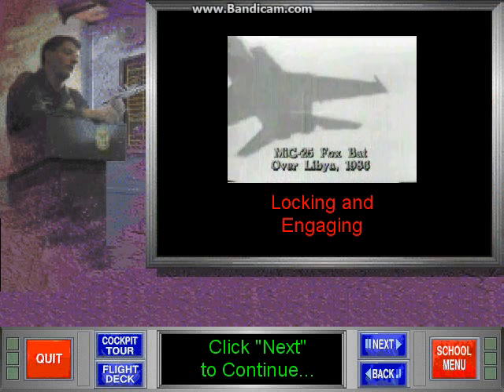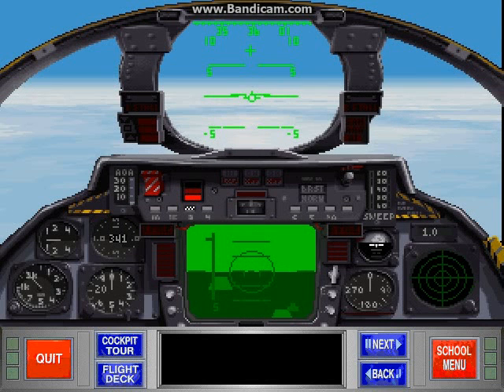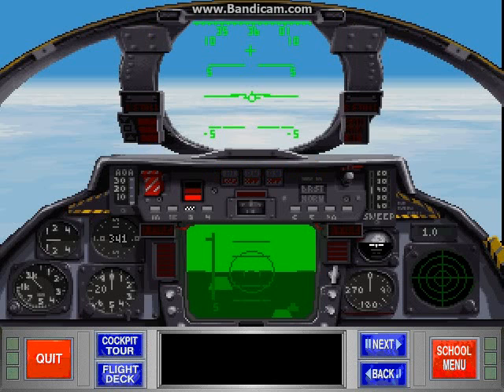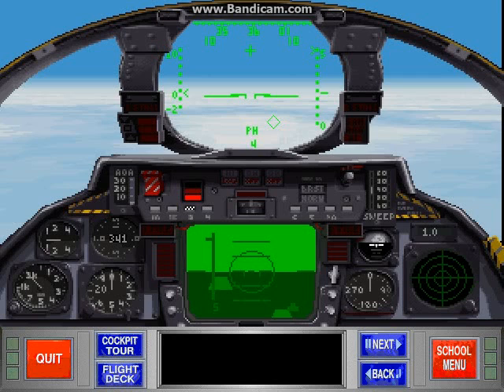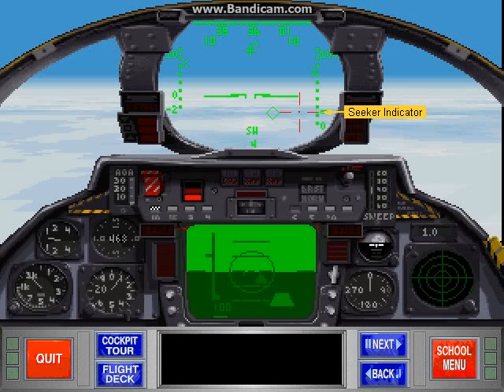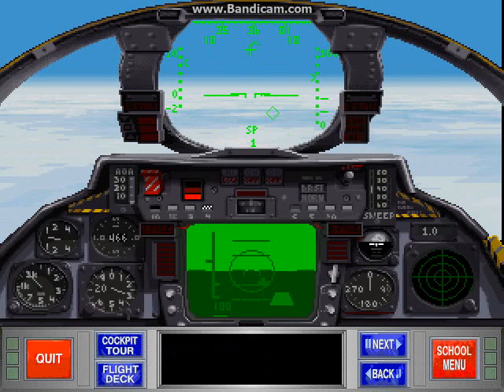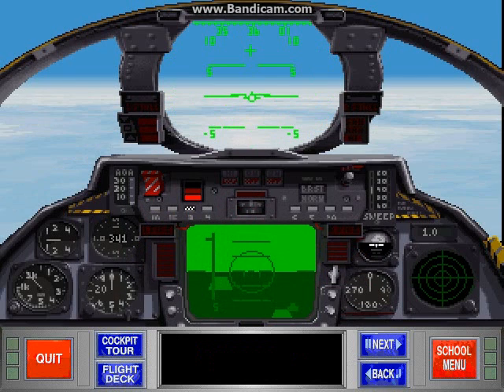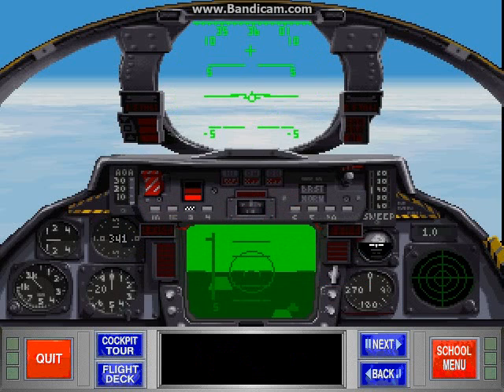Fleet Defender Gold - Flight School - Locking & Engaging